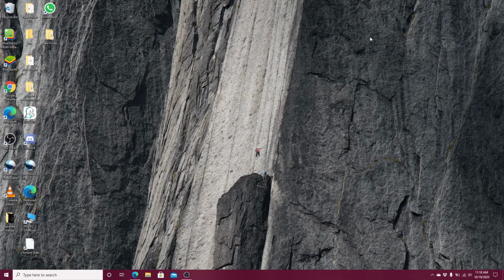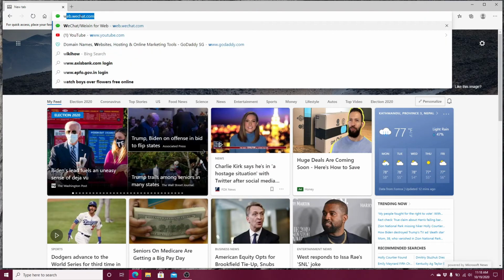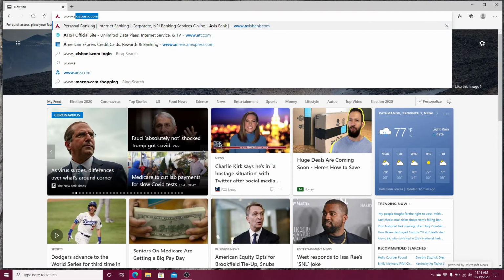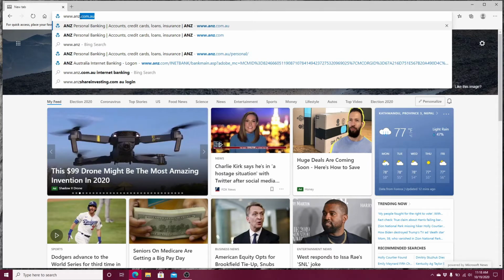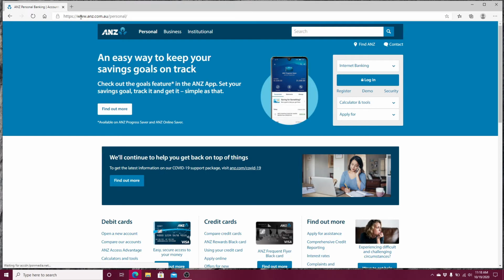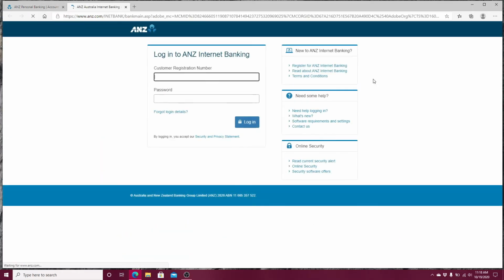How to Login ANZ Bank Online Banking Account 2020 (Desktop): ANZ Online Banking Login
If you have an ANZ bank account and are looking to log in to your ANZ bank account online then make sure to watch this video until the ens.

In this video tutorial, we will show you how to sign in to your ANG bank account on a laptop or a desktop using your customer registration number and password.

Just follow the simple steps shown in the video and you'll be able to sign in to ANZ bank account easily within a minute.